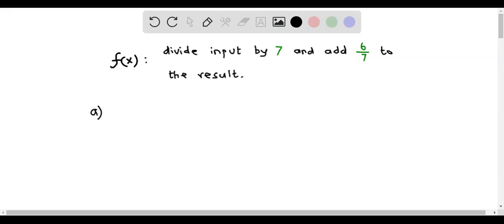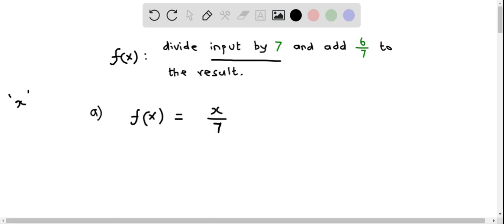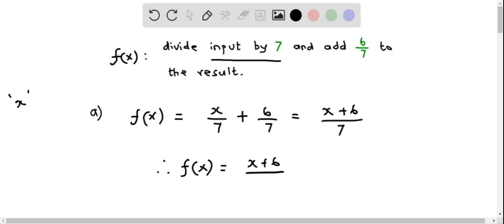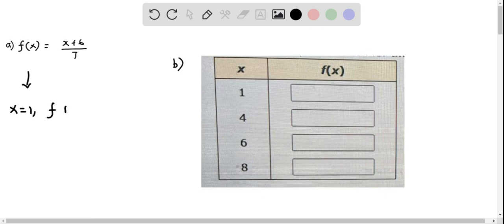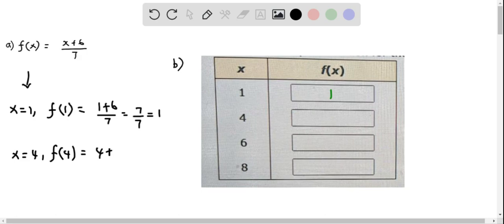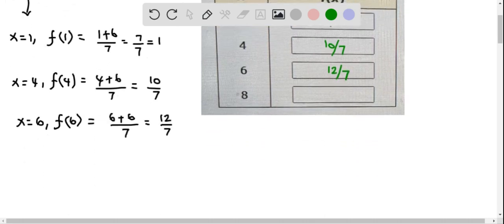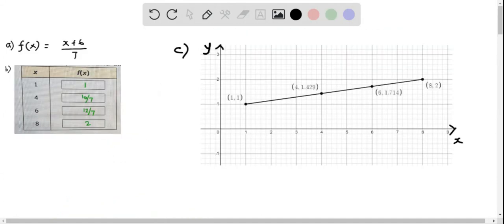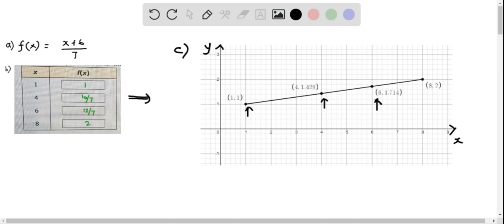Precalculus Algebraic , numerical and graphical representation of function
Algebraic , numerical and graphical representation of function